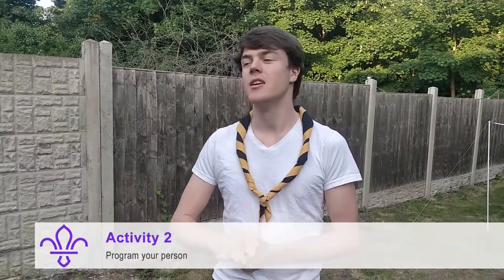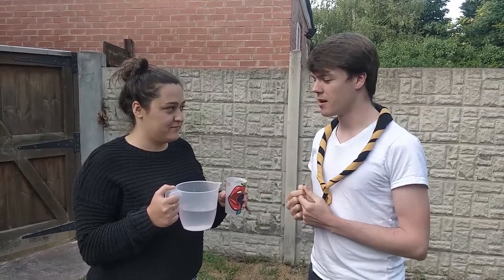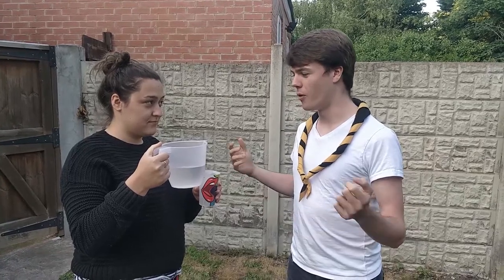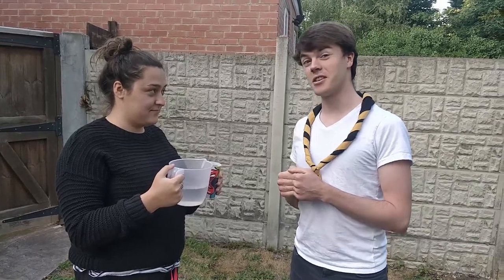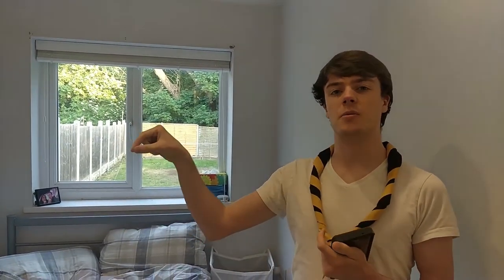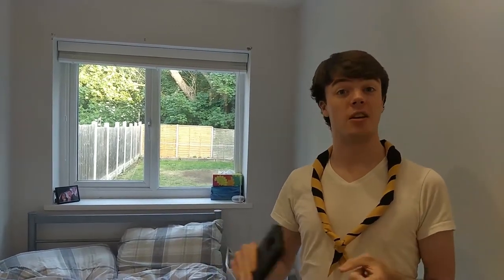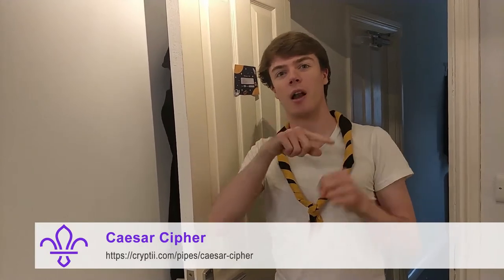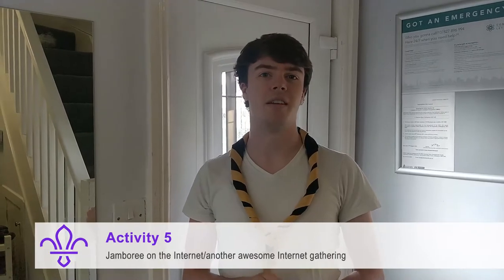Cyber-Cubs week 12: Communicator Badge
This week, we're looking at the Communicators badge. Some of you may already have this, but many of you don't. And I think the Communicators badge addresses a lot of the issues we're facing right now in lockdown.

You can find the activity on both Facebook and on OSM, and for those looking for the Caesar cipher mentioned in the video can find it